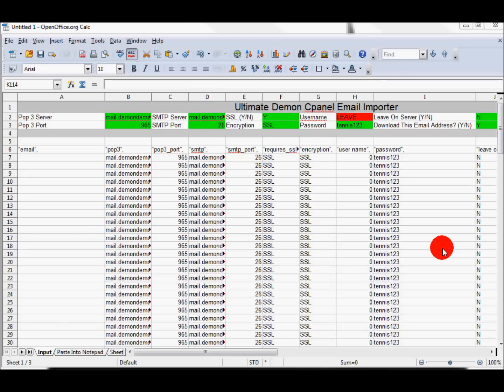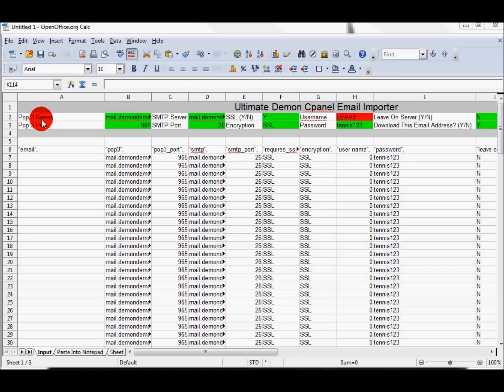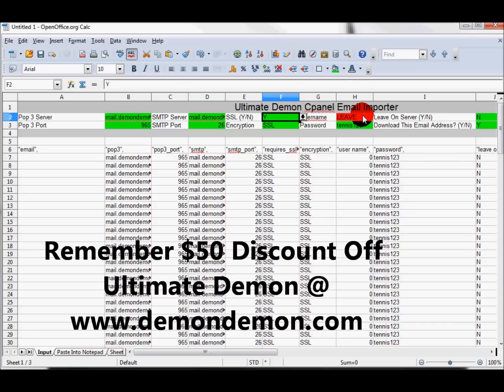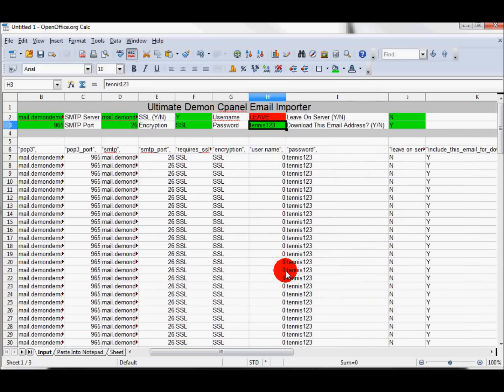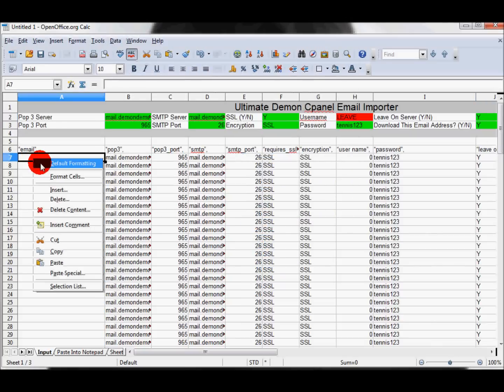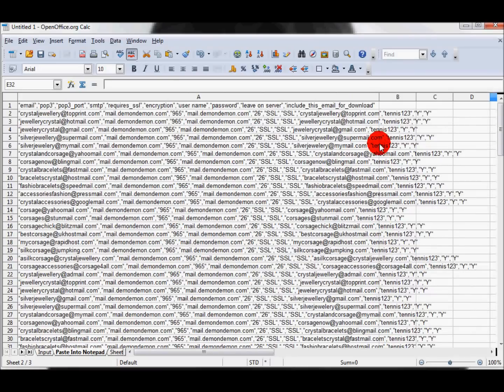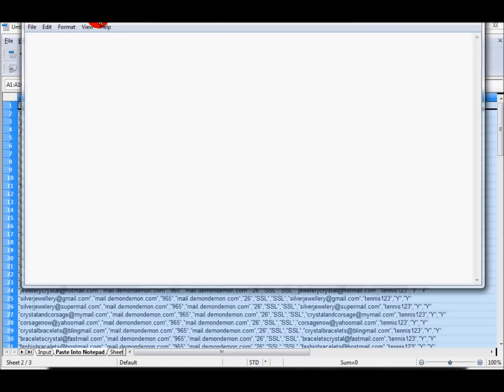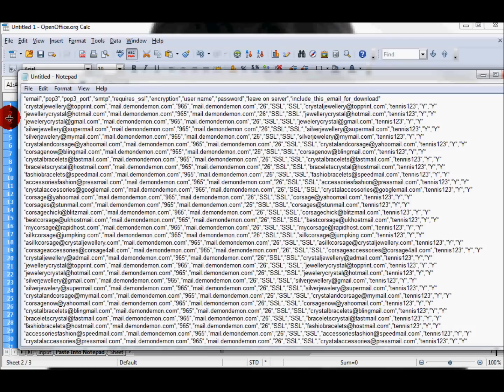Ultimate Demon Import Email Accounts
How to import all your Cpanel Email addresses into Ultimate Demon in one file